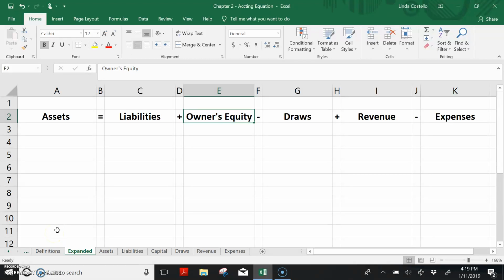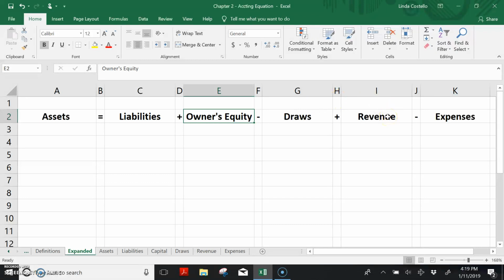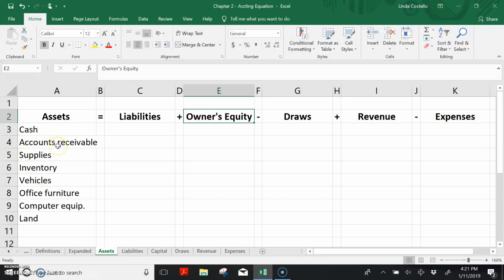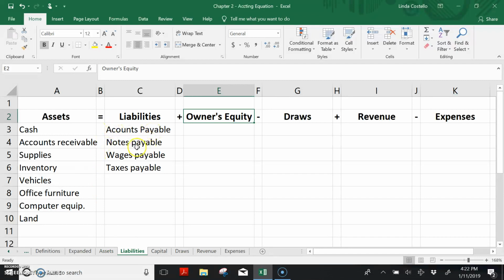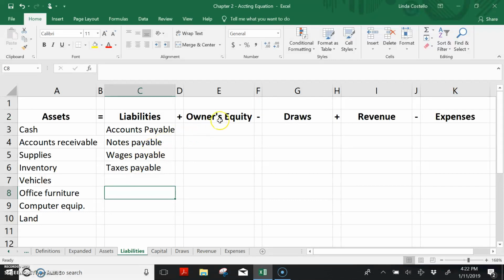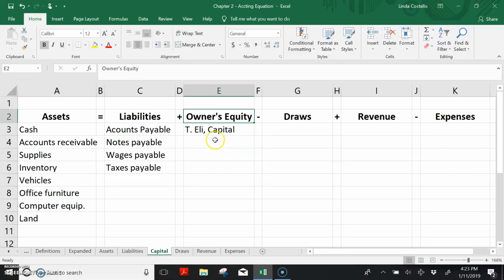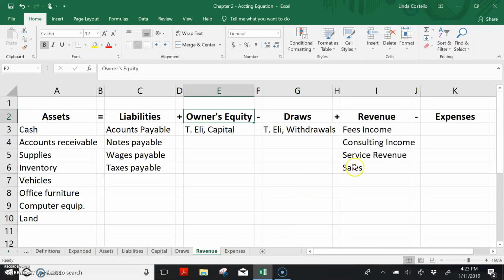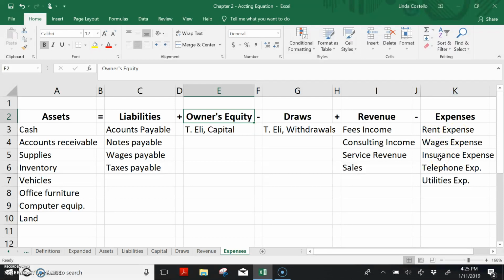CH 2.2 - The accounting equation continued